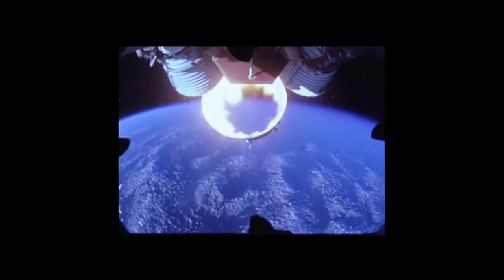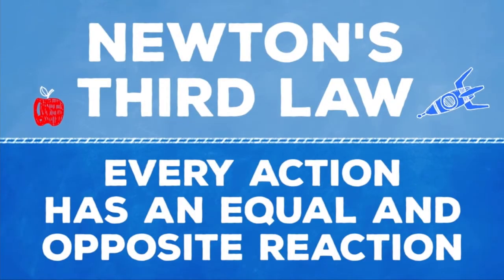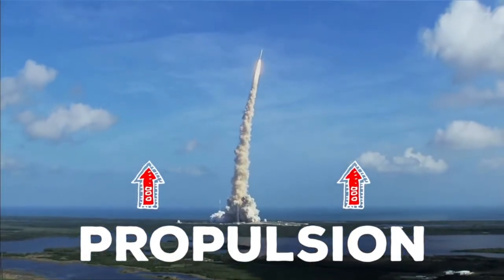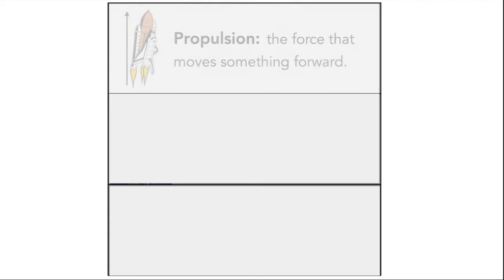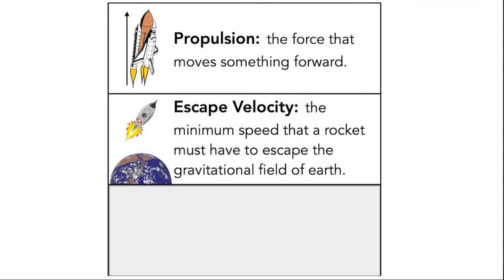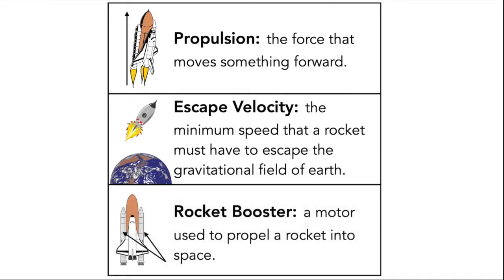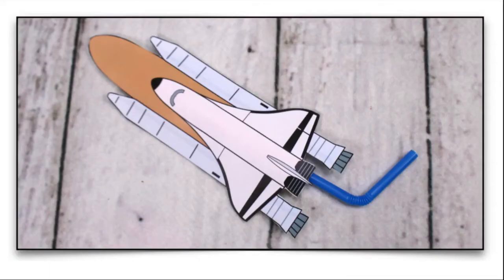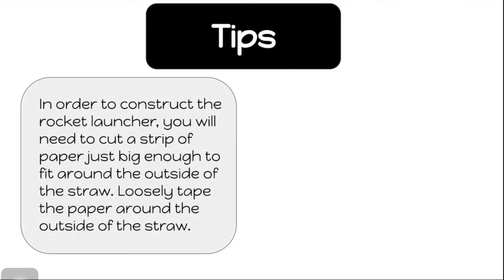Library Lesson 10 - Engineering Design Process CREATE (3rd)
Today we will be doing the 4th step of the Engineering Design Process - CREATE!  We will be learning a little bit more about rocket launchers and then creating our own!